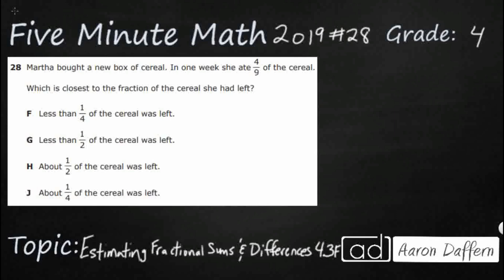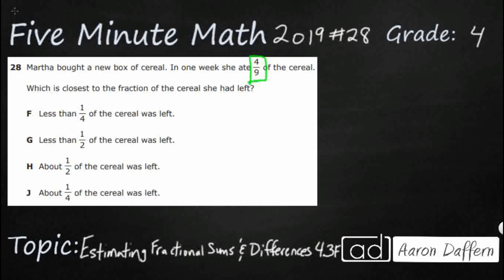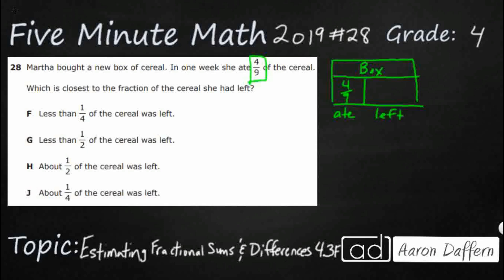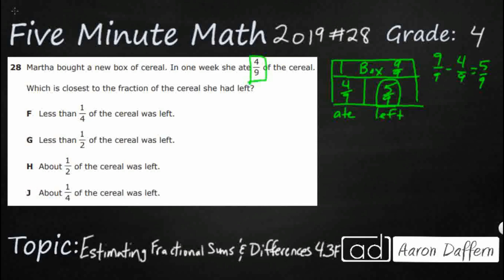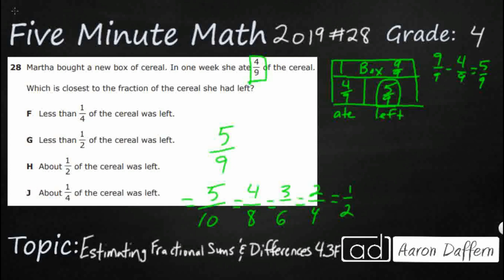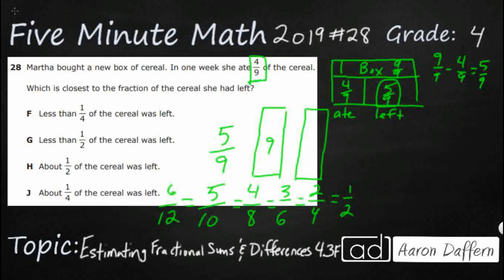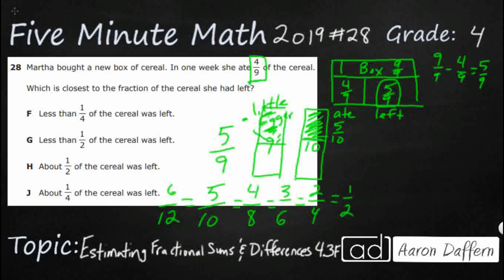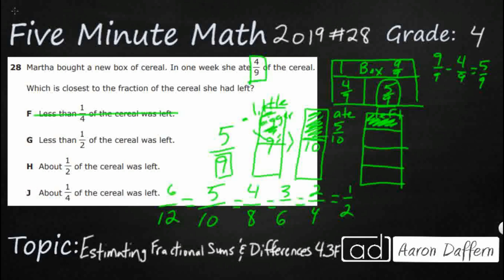4th Grade STAAR Practice Estimating Fractional Sums and Differences (4.3F - #2)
Practice evaluating the reasonableness of sums and differences of fractions using benchmark fractions 0, 1/4, 1/2, 3/4, and 1, referring to the same whole with a test item from the 2019 released STAAR test (#28 - 4.3F).